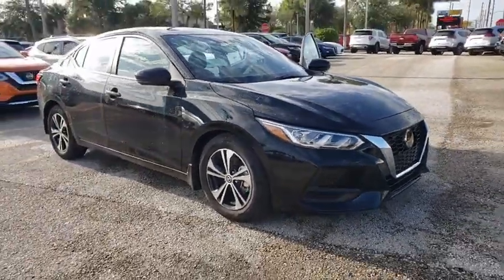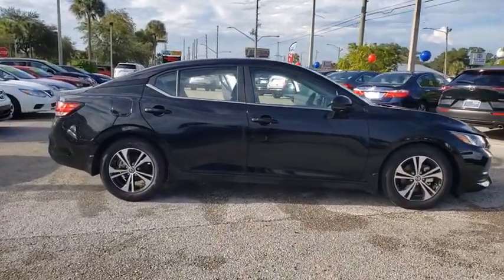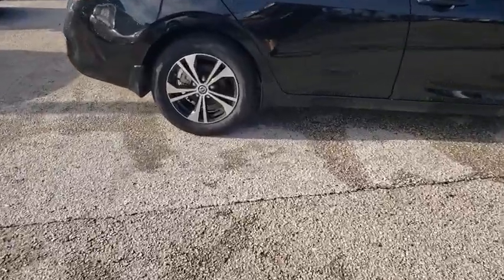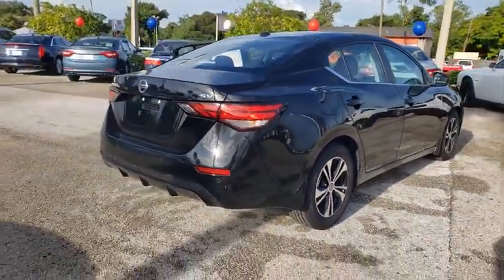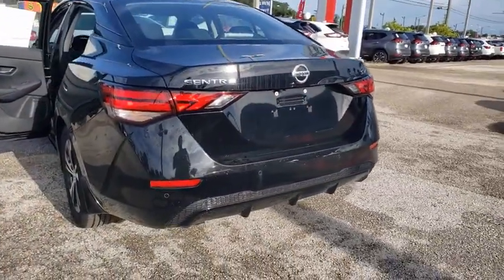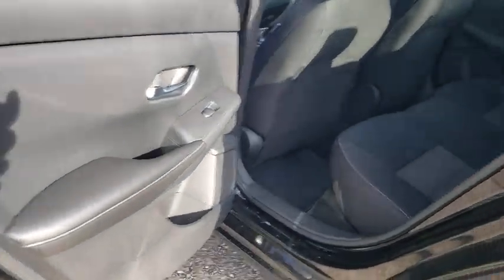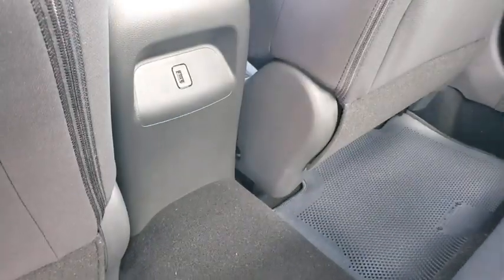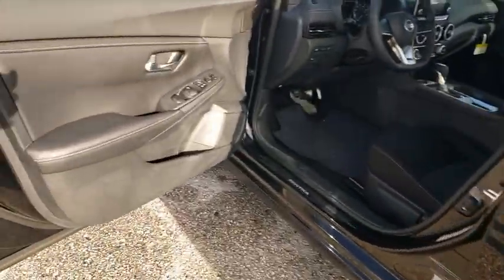2020 Nissan Sentra St. Petersburg, Tampa, Clearwater, Palm Harbor, Largo, FL LY218763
Super Black New 2020 Nissan Sentra available in St. Petersburg, Florida at Crown Nissan. Servicing the Tampa, Clearwater, Palm Harbor, Largo, FL area.

Crown Nissan
5151 34th Street North

Super Black 2020 Nissan Sentra SV 29/39 City/Highway MPG